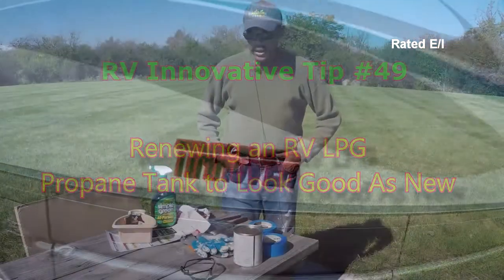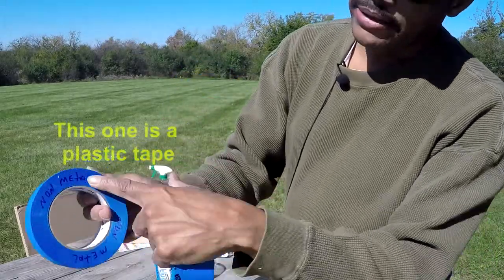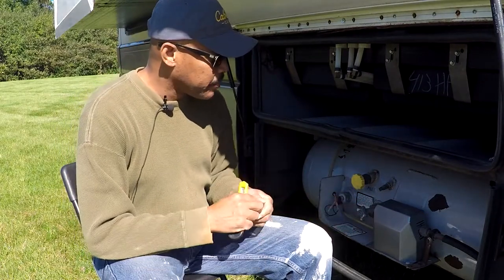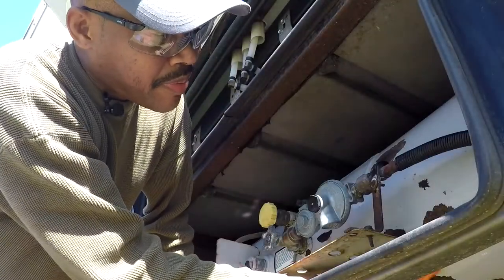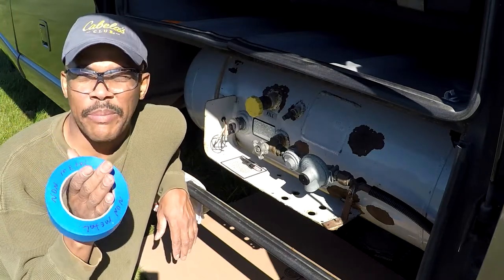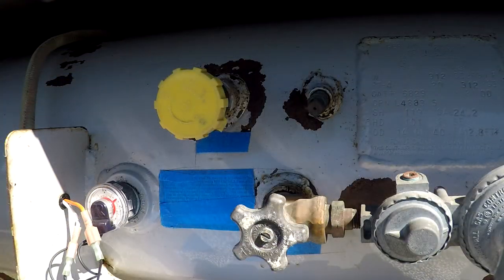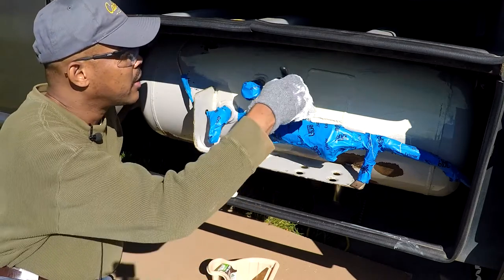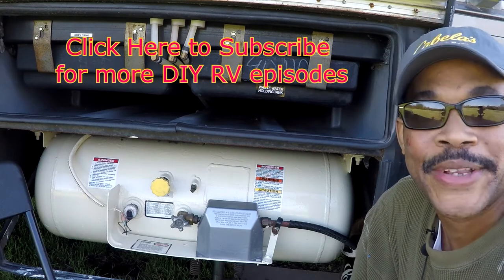RV Innovative Tip #49 ~ Renewing the RV LP Propane Tank (On Board)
E/I = Educational and Inspirational -  it going!  My name is Tim a.k.a TDub. I am just your regular RV enthusiast who always wanted to purchase a used RV to learn the in's and out before purchasing a new one.

Many of my videos will help make an RV experience more enjoyable, Safer, Smarter, and Something you can call home while traveling down the road.  This includes DIY and Innovative Ideas.

In this episode I am going to walk you through the steps to renew your LPG tank to look good as new. Since the LPG tanks are exposed to debris on the road and weather.  An on board propane will rust over time. By rejuvenating your RV LPG tank it will last for many years.

Come along with me and I’ll walk you through the simple steps.

Just a Safety Note: Never use an electric grinder in a Propane tank with liquid inside. You might have a weak spot on the tank and one spark. it's all over!

Also  DOT restricts the locking of the propane tank compartment, due to fire regulations requiring quick access of the shut off valves.

RV Warning Stickers:
- Search for LP RV Propane Warning Stickers

- Paint Rust-Oleum:

•  Paint Brushes
•  Rags
•  Safety Glasses
•  Gloves
•  Old Cardboard to catch paint and other debris

3M Painters Tape (Paper)

3M Plastic Exterior Tape (Plastic):

ScotchBlue 1.88 in. x 45 yds. Exterior Surfaces Painter's Tape

Camera:
Canon Rebel T3 DSLR
GoPro Hero 4 Sliver

SJCAM Original SJ4000 WiFi Version Full HD 1080P 12MP

Drone/UAS
DJI Inspire 1

Tripods:
Professional 72-inch TRIPOD

Ravelli APLT2 50" Light Weight Aluminum Tripod
Sabrent Flexible Tripod for standard Tripod mount

AmazonBasics Lightweight Mini Tripod

Lighting:
NEEWER® 160 LED CN-160 Dimmable Ultra High Power Panel Digital Camera / Camcorder Video Light, LED Light

Microphone:
Saramonic SR-WM4C Camera Wireless Lavalier Microphone

Shoe:
Movo Photo HVA20 Heavy-Duty Video Accessory Dual Shoe Bracket
Lens Covers:
PULUZ UV Lens Cover Optical Glass Lens Cover for GoPro Hero 4 / 3+ / 3

Wind Screen:
Movo WS10n Universal Furry Outdoor Microphone Windscreen
Mini Fur Microphone Windscreen (Small)

Mini Fur Microphone Windscreen (Medium)